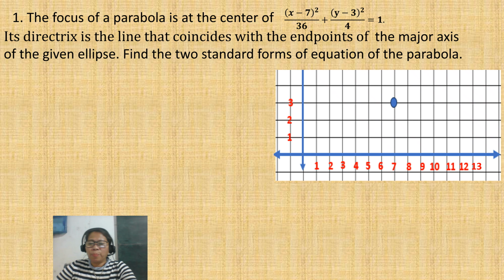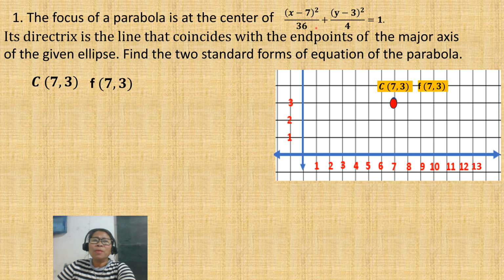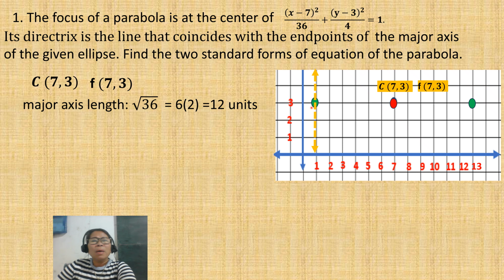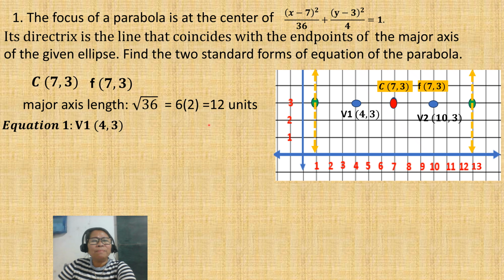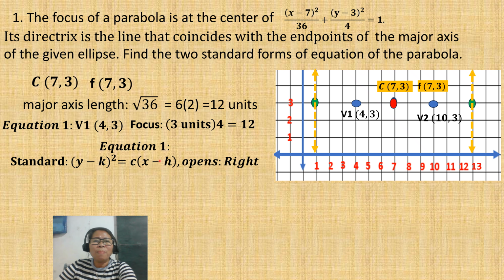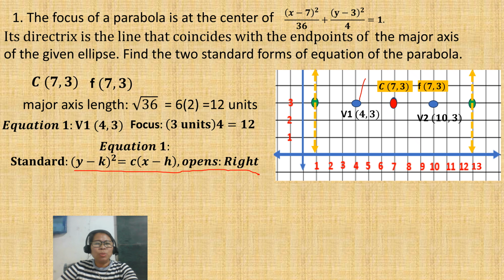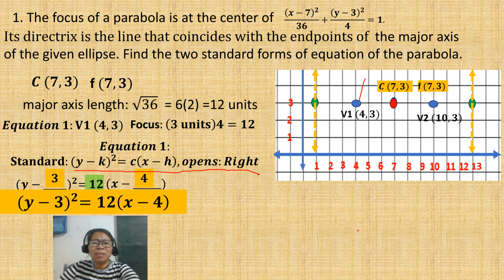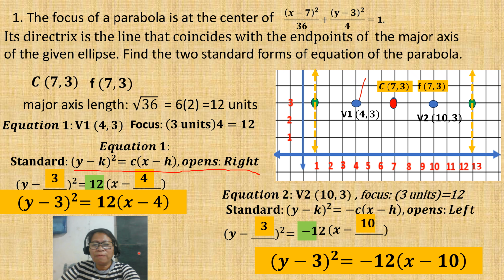Word Problems on Conics.